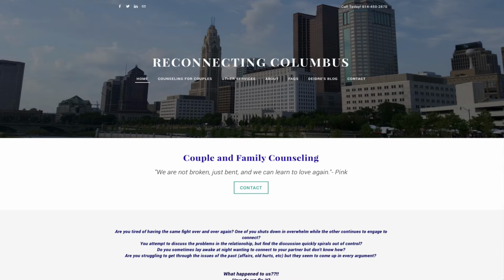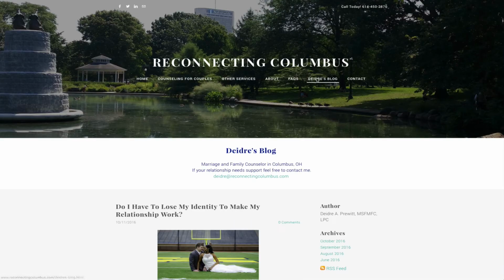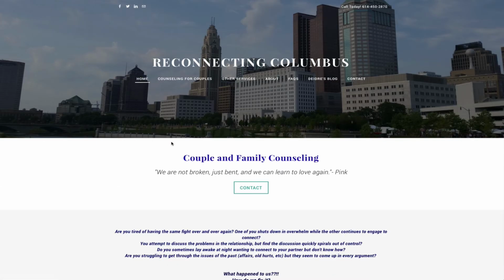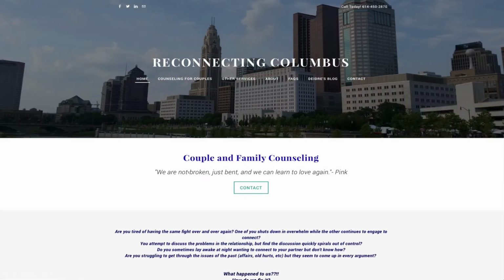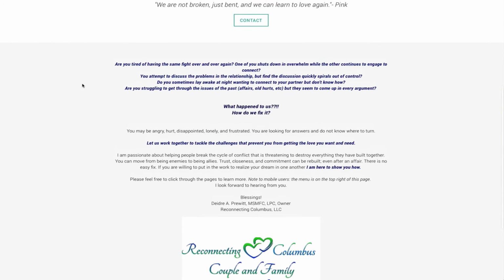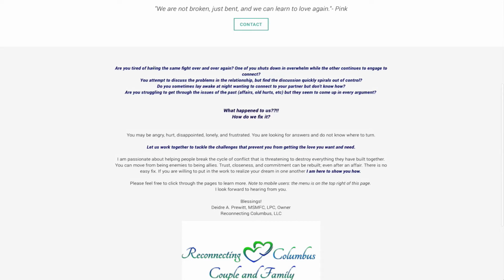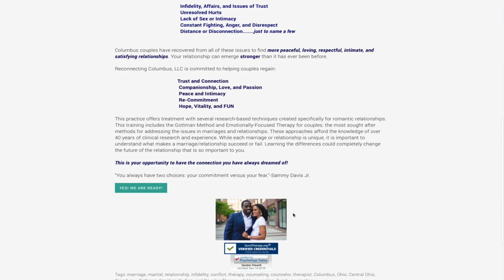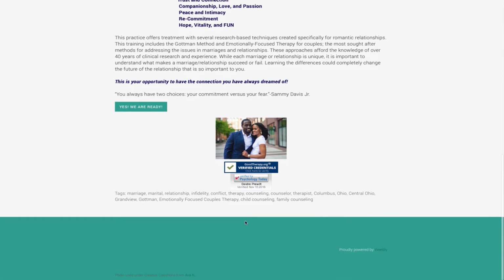5-Minute Website Review: reconnectingcolumbus.com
Welcome to another edition of the 5-minute(ish) private practice website review. Each month I choose one of my readers and review their therapy website and provide whatever quick tips, encouragements and improvements I can.

Our latest private practice website review comes to us from Deidre A. Prewitt, MSMFC, LPC at reconnectingcolumbus.com.

To view the full blog post, where I break down this review even further, visit this